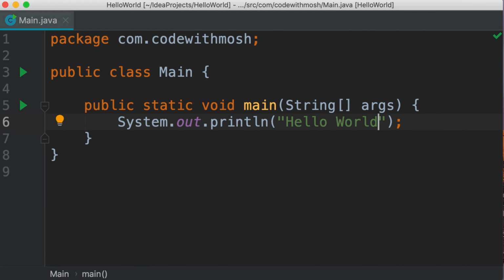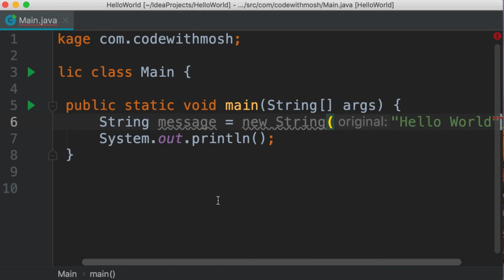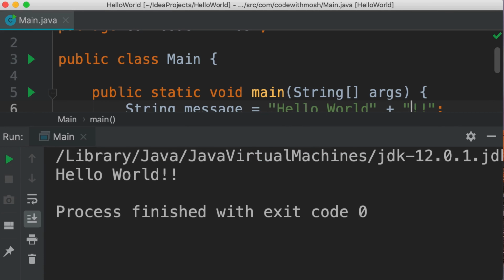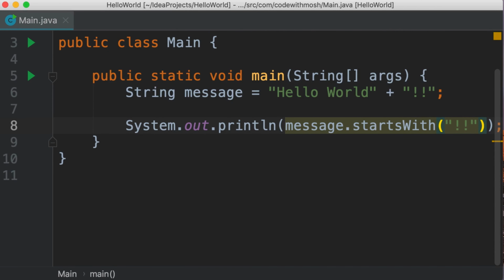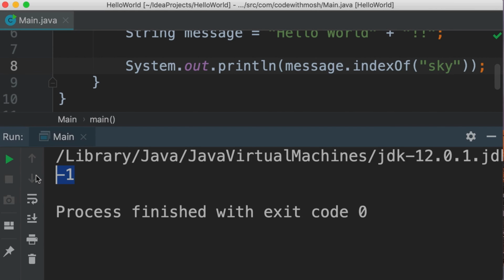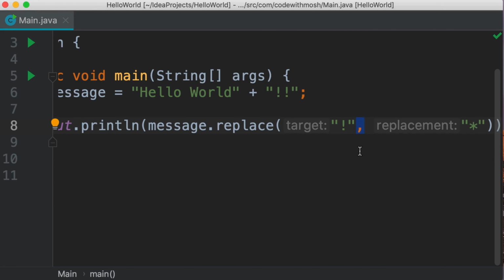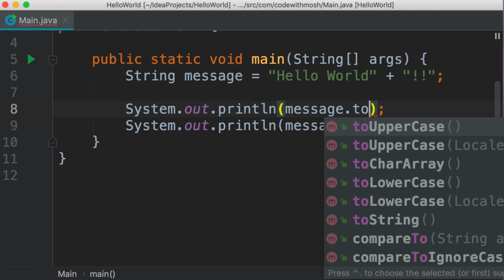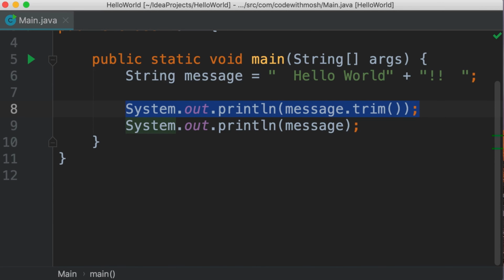JAVA PROGRAMMING | STRINGS | part 1 fundamental | For Beginners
java full course from basic to advanced
complete java course from beginner to advanced
best tutorial for java programming
best way to practice java coding
java practice programs for beginners
how to learn java coding easily
best tools for faster coding in java
java programming tricks and tips
minecraft java tips and tricks
understanding java
java program explain step by step
java basic programs with explanation